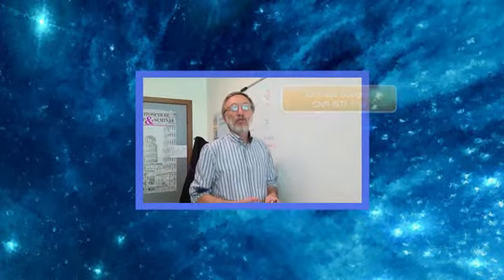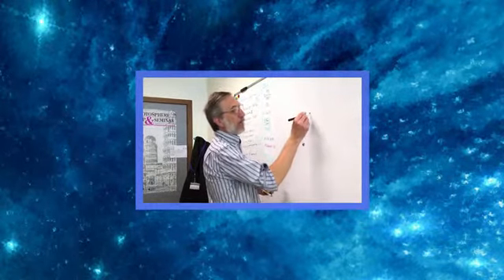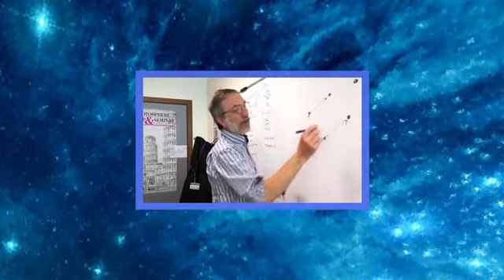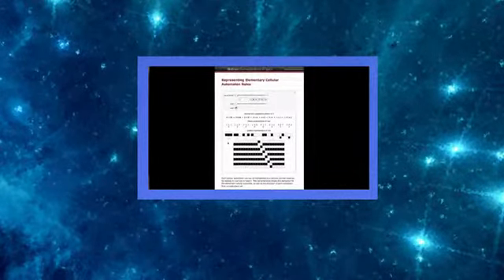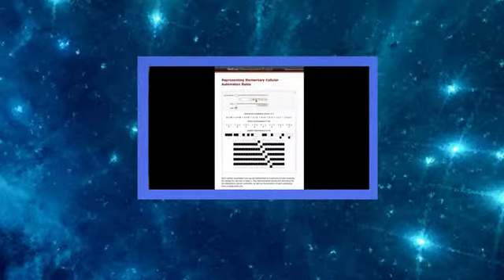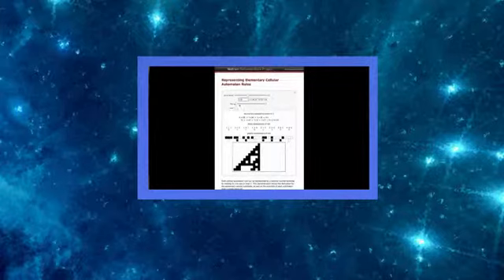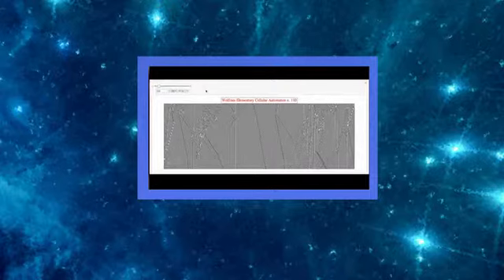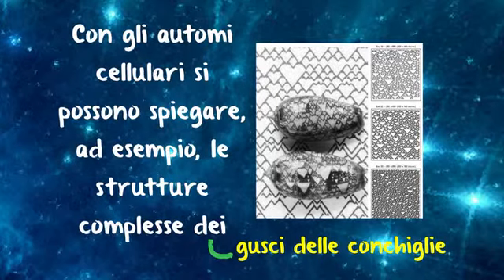L’algoritmo dell’universo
Come si è sviluppato l’Universo? Secondo alcuni fisici dietro la creazione e lo sviluppo dell’Universo ci sarebbe un semplice algoritmo. L’Universo funzionerebbe così come un computer in grado di elaborare questo algoritmo e di creare tutte le complessità e le strutture presenti nell’Universo.

La “Congettura dell’Universo Computazionale” non si pone in contraddizione con la Teoria del Big Bang, il modello cosmogonico più accettato dalla comunità scientifica, ma tenta di completarlo, formulando delle ipotesi per rispondere ad alcune questioni ancora aperte.

Ce la spiega più approfonditamente Tommaso Bolognesi, ricercatore dell’Istituto di Scienze e Tecnologie dell’Informazione del Cnr (Isti-Cnr).